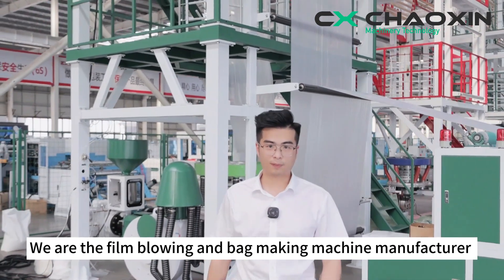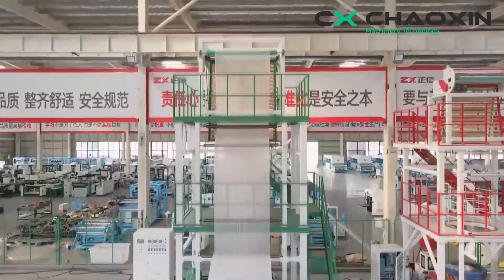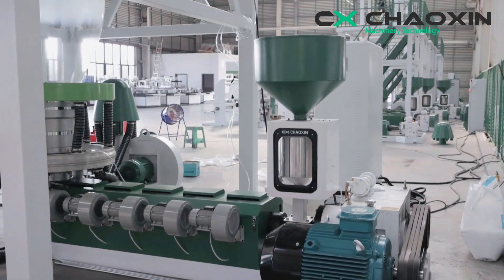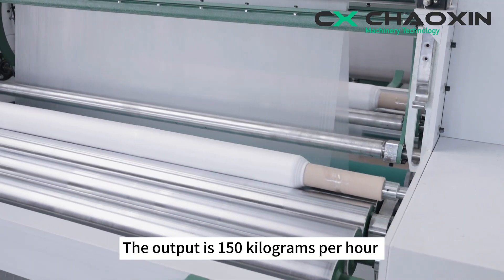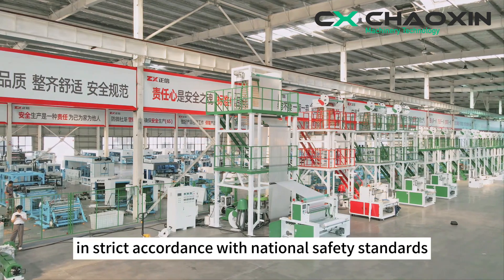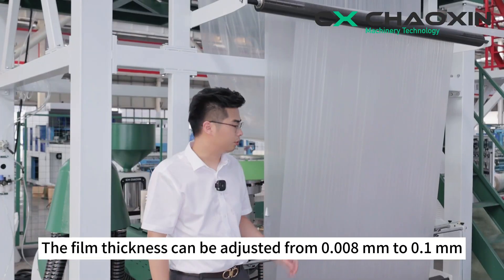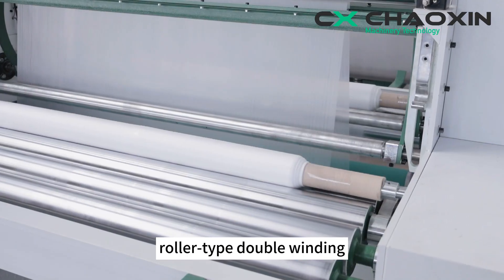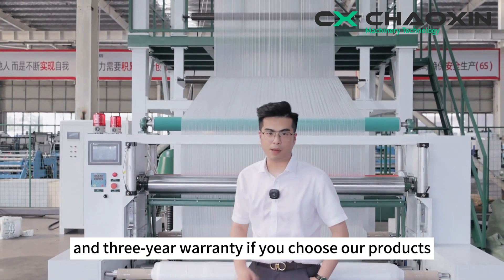CX -1700 Biodegradable agricultural film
Description :
Applicable for the materials as PLA/PBAT with corn starch or CACO3 etc. It is widely used to manufactuer composite biodegradable film basic material, liquid film, contractive film, protective film, multi-functional industrial film products,can better meet operational requirements of high accuracy and high speed color printing, composite and painting products.
Main usage ：This product can product high quality biodegradable plastic films and the films can be applied to make all kinds of  biodegradable T-shirt bags, shopping bags, garbage bags, disposable bags, etc.